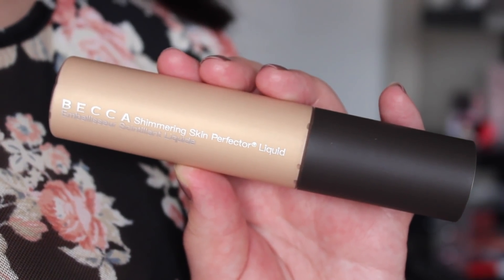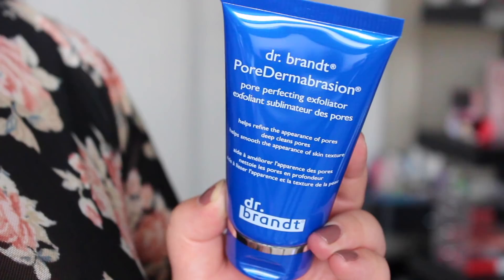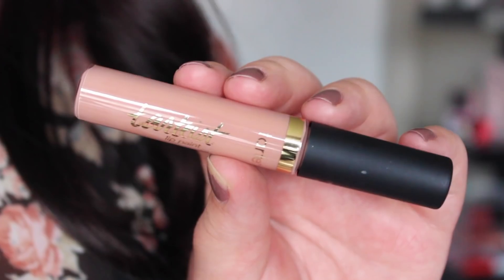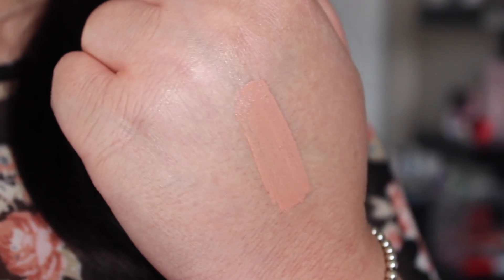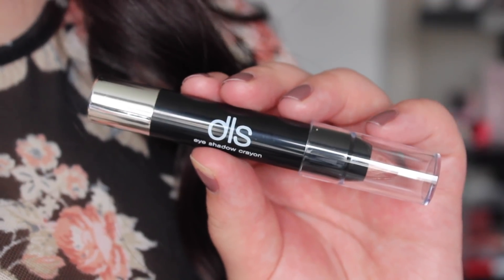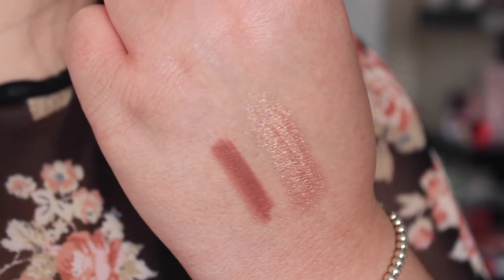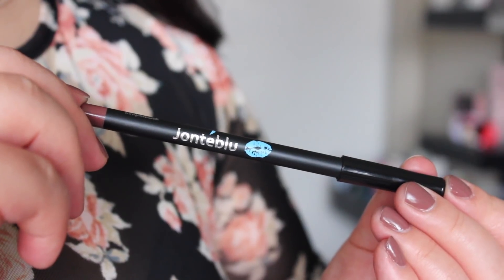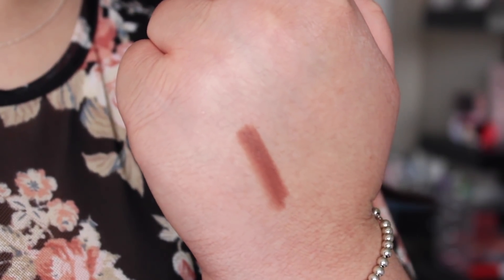Boxycharm Unboxing | October 2017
Foundation: Estee Lauder Double Wear Nude Water (will be in my next full face of first impressions!)
Eyes: Ciate x Chloe Morello Palette
Blush: Pixi x Aspyn Ovard
Highlight: I can't remember lol
Lips: Smashbox Babe Alert Always On
Jewelry: Tiffany & Co.
Dress: Simons

Thank you to anyone who has/will sign up through me, it's greatly appreciated and I always put that money back in to my YouTube channel for products to review and things like that! As always, all opinions are my own.

xo